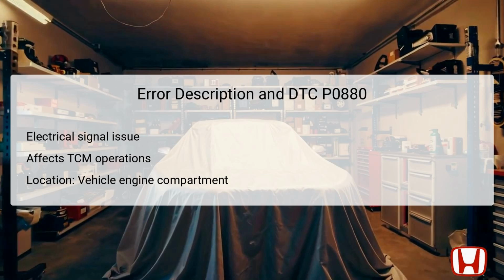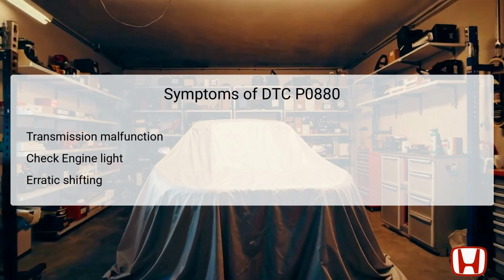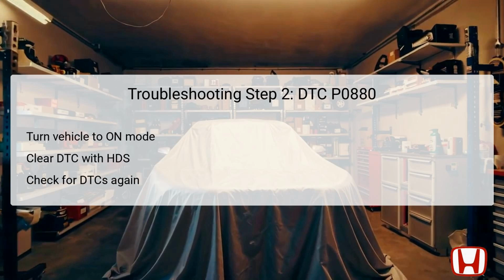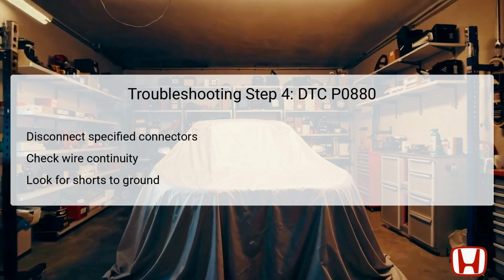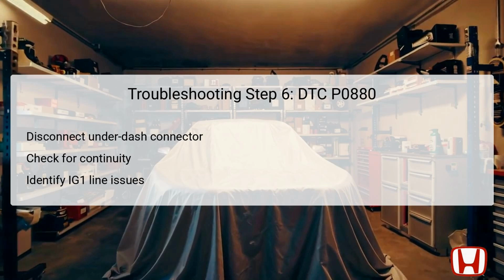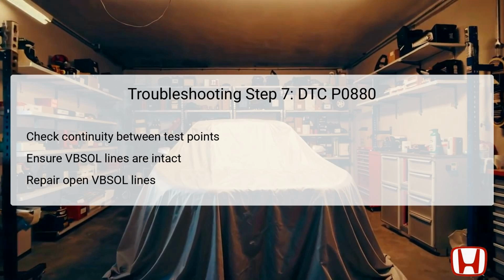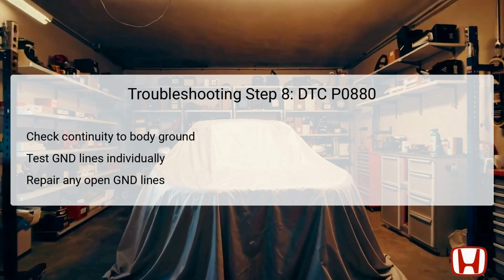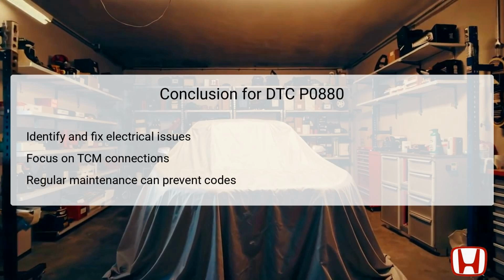DTC P0880: TCM Power Input Signal - 2016 Honda Pilot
Join the STEP Diagnostics early access list:
​ In this video, you'll learn how to diagnose and troubleshoot DTC P0880, which pertains to issues with the Transmission Control Module's power input signal in the 2016 Honda Pilot. We will guide you through step-by-step troubleshooting techniques, including checking electrical circuits, inspecting connections, and performing essential diagnostic tests to ensure effective transmission performance. Understanding these processes will empower you to address and prevent similar issues effectively.